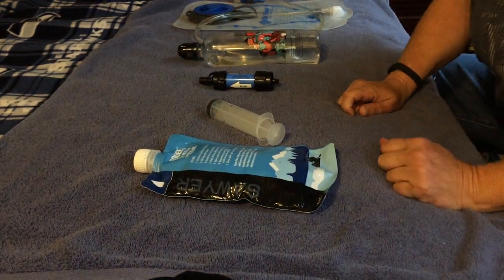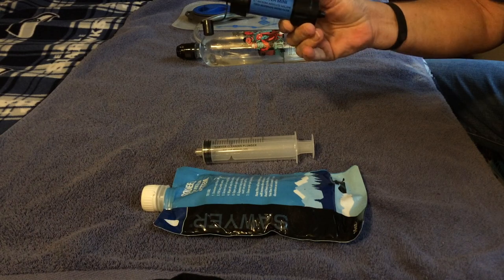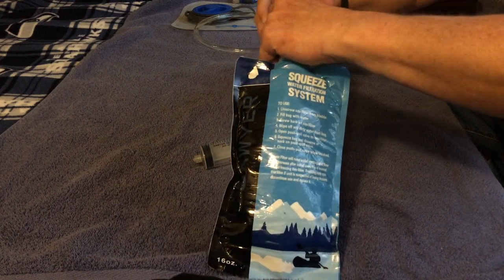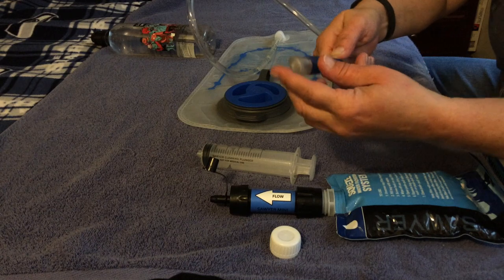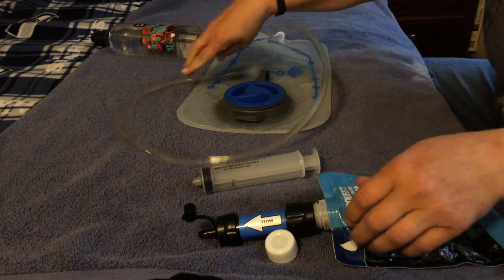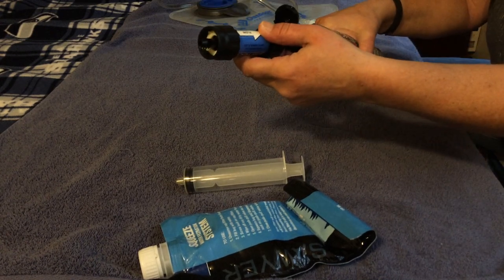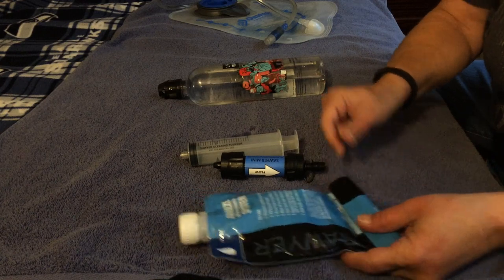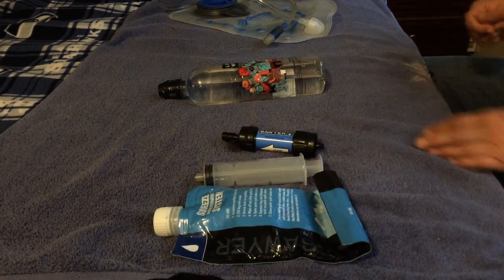SAWYER MINI WATER FILTER REVIEW and TUTORIAL fOR BACKPACKING, CAMPING AND SURVIVAL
Sawyer Mini  water filter review and tutorial on the different ways to use the Mini filter, cost, weight, and how well it works.

Use this link the next time you do some amazon shopping and at no cost to you a small portion of your entire order will go back to my channel Amazon